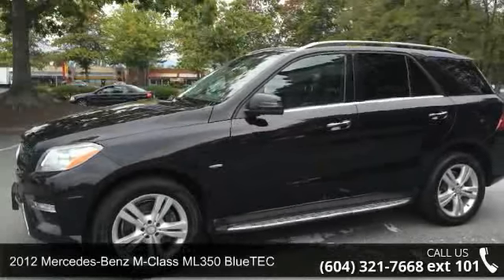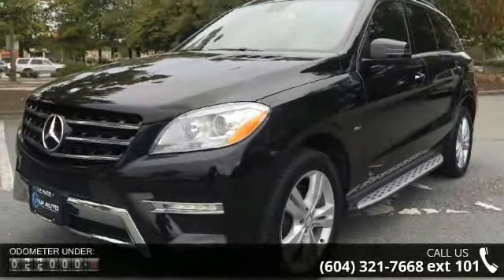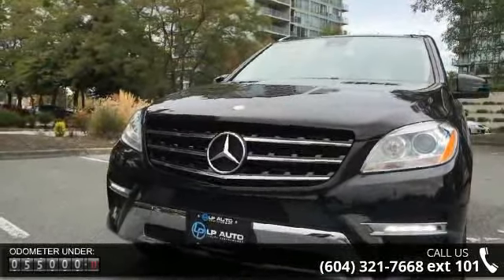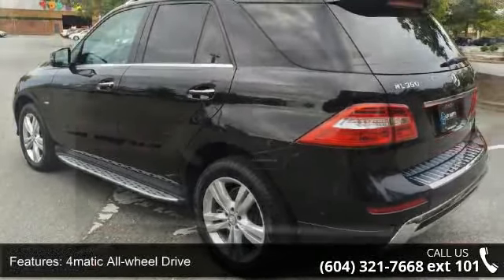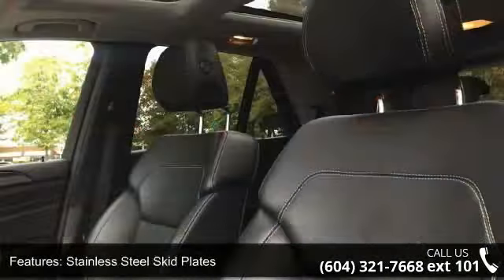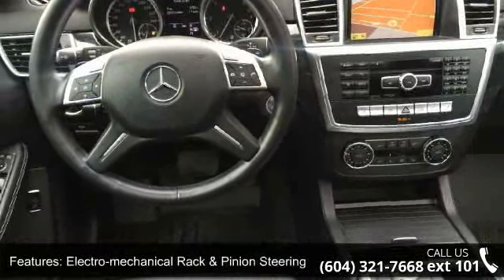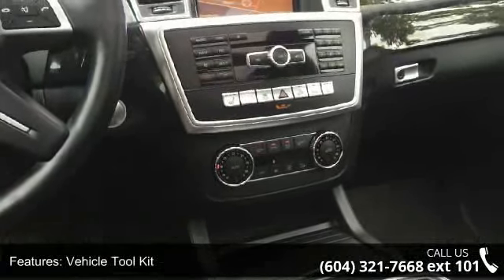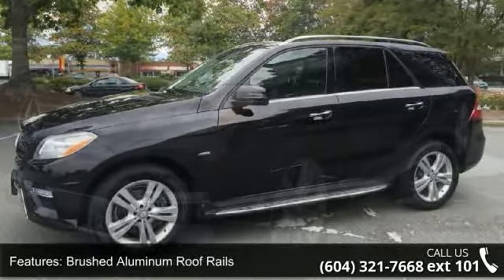2012 Mercedes-Benz M-Class 4MATIC 4dr ML350 BlueTEC - LP ...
please call for more detailed information or a list of options for this vehicle car will come with a 1 year power train warranty.we provide full car proof and inspection FeaturesAutomatic headlampsLED tail lampsDriver knee airbagPanoramic moonroofAM/FM RADIONavigation SystemBluetoothSatellite radioUSB AudioHeated Front And Rear SeatsPwr tailgateFront and rear parking sensorBackup CameraHarman / Kardon audioDrive Assist